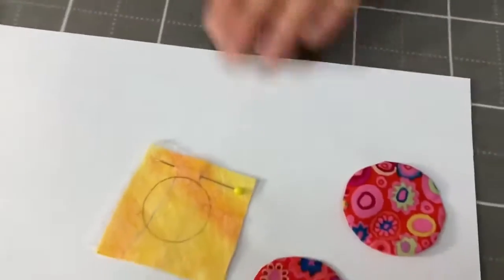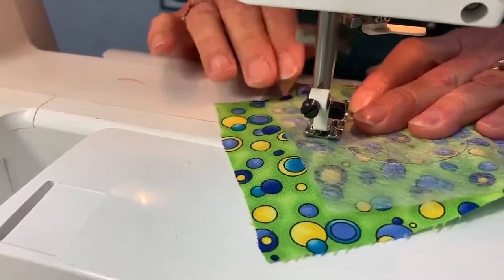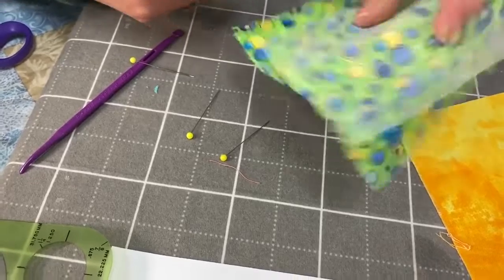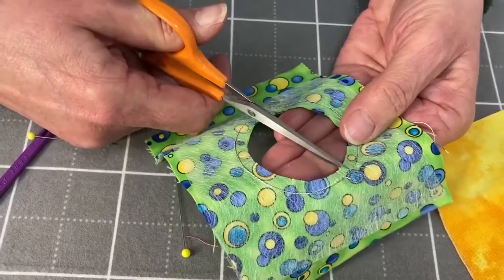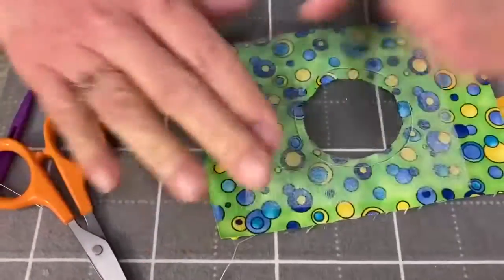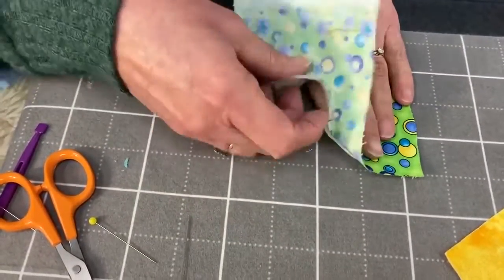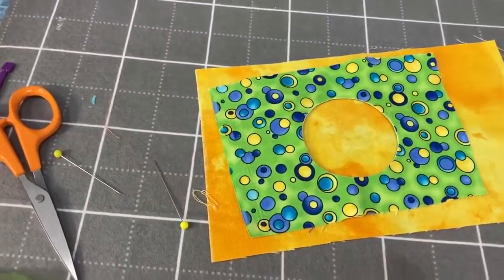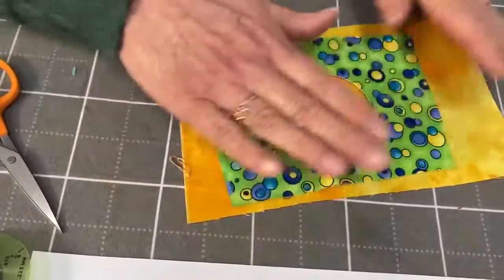Reverse applique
Year 12 Textiles and Design